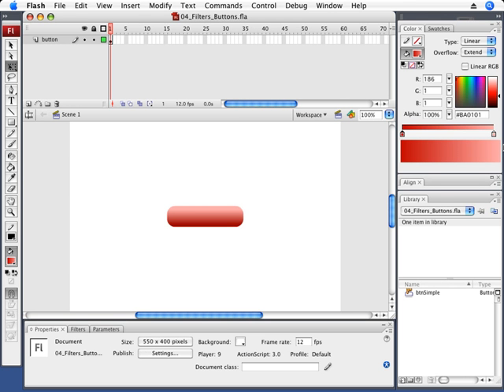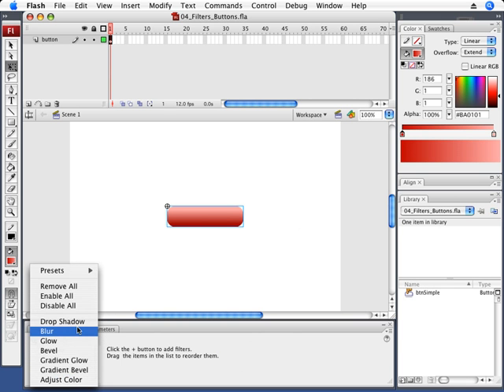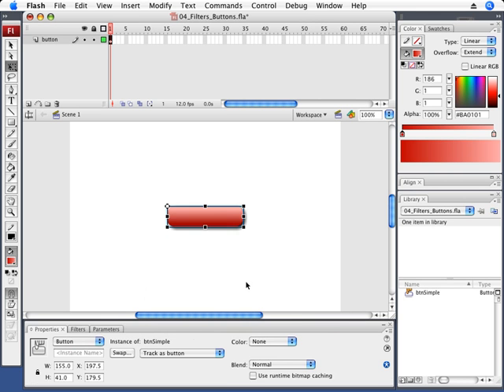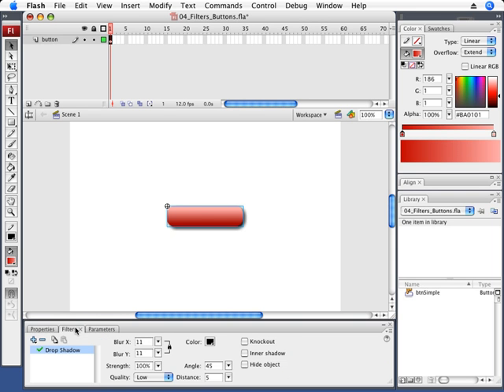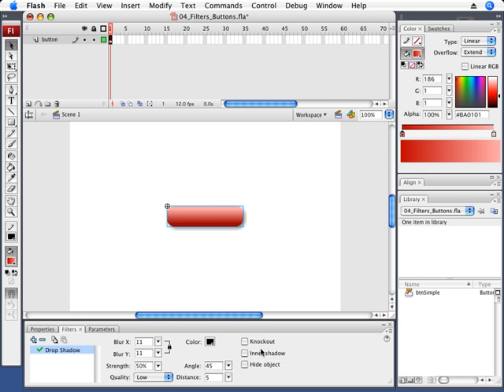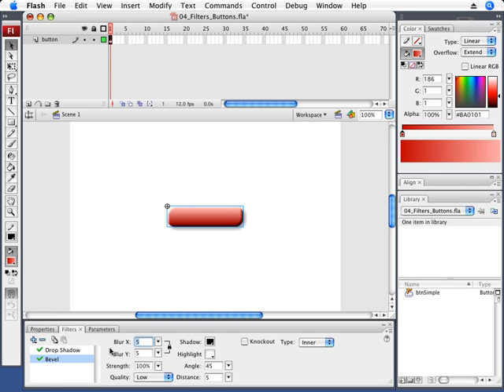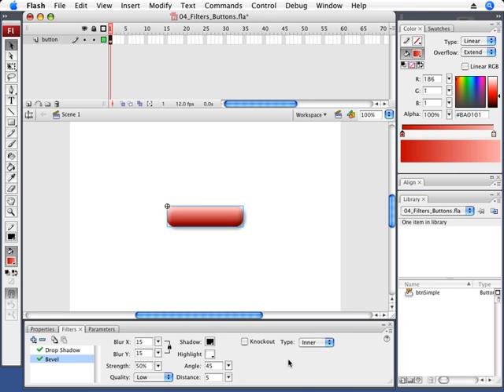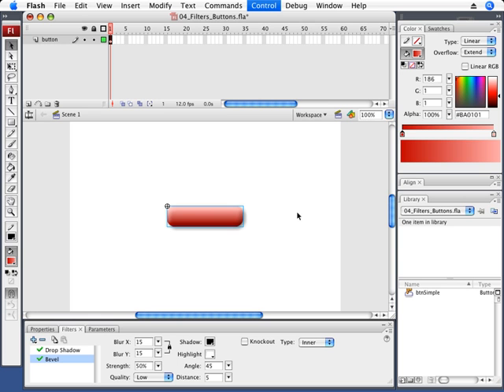12 04 Filters Buttons